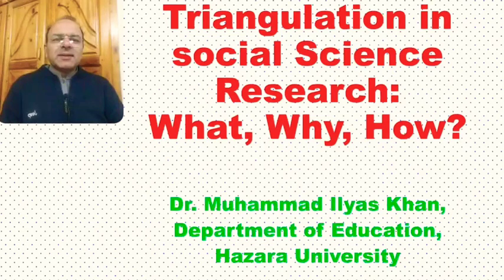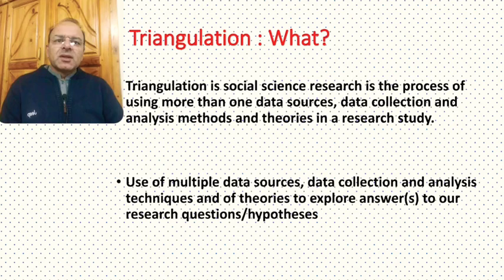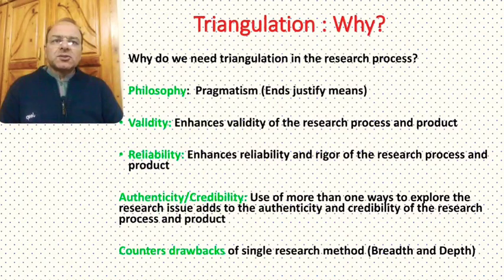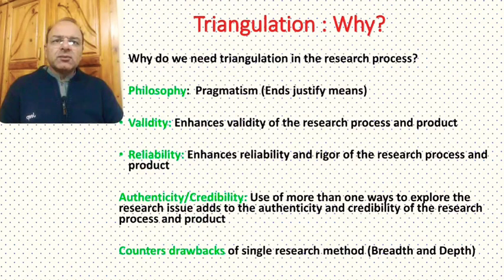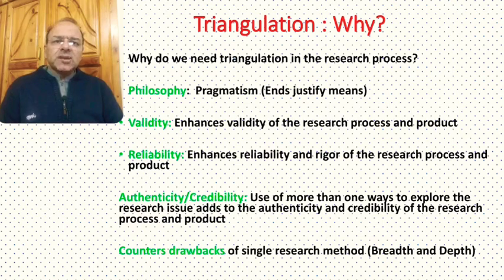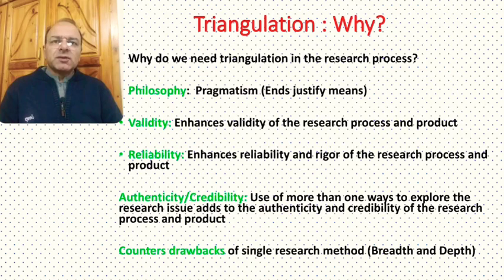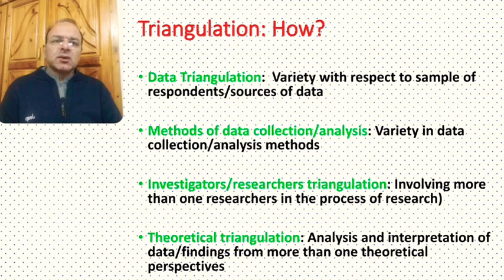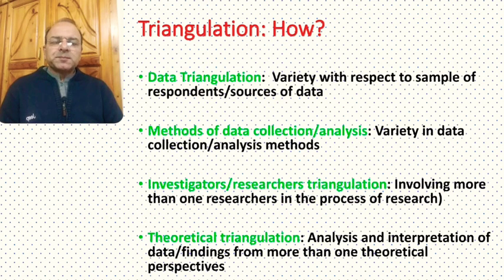Triangulation in Social Science Research: What, Why, How?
By
Hazara University Mansehra.